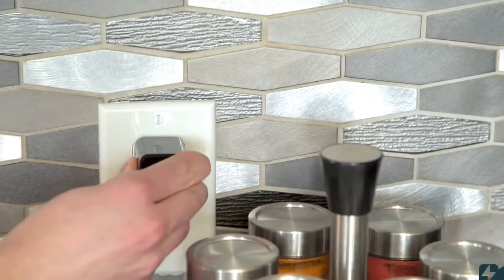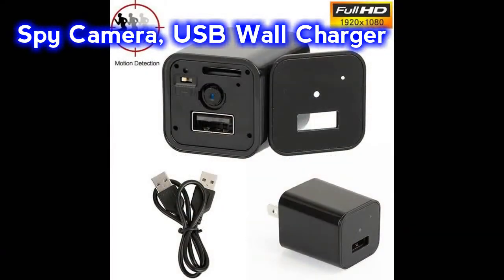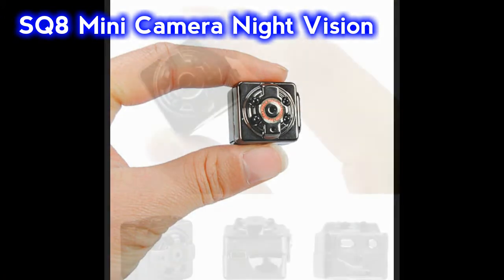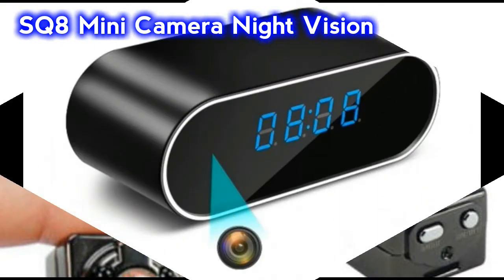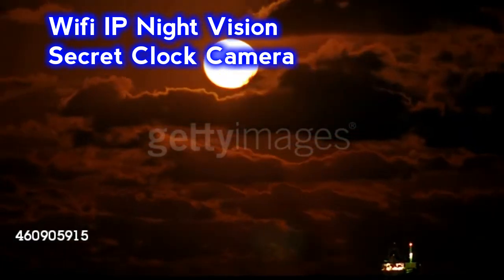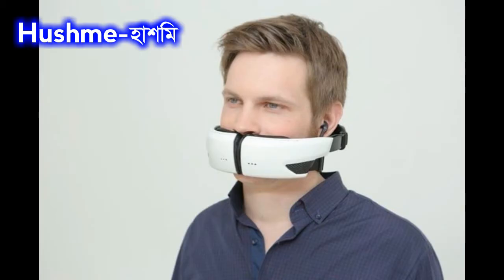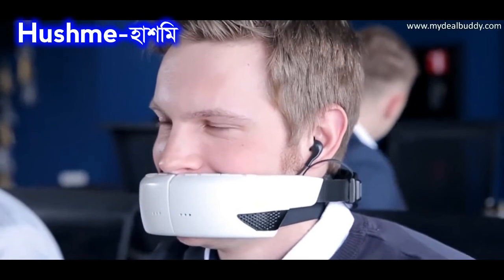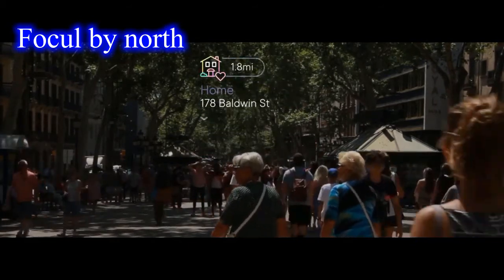Mini gadgets you should see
Friends, today I will introduce you to some of these gadgets,
Even though they are small in size, their performance is remarkable. So let's take a look at those gadgets;

Spy Camera, USB Wall Charger:

This wall charger spy camera is a device that looks like a mobile charger
Like. This camera does not require extra batteries. Supports memory cards up to 32 GB. When the memory is full while recording the video, it automatically overwrites the old file. VD is saved every three minutes. These include motion detectors,
Which is always ready to receive unexpected or unwelcome guests.
Lastly, you can charge the phone with it like a normal charger.
SQ8 Mini Camera Night Vision:

The SQ8 mini camera weighs just 2.39 ounces, or 7.8 grams. It has a 12 megapixel camera. VideoCapture Resolution -1080 pixels. It has a 200 mAh lithium polymer battery. It supports memory cards up to 32 GB.

Wifi IP Night Vision Secret Clock Camera:

Although it looks like a normal digital watch, it is actually a spy camera. Video recording is done at 720 pixels with a 2 megapixel camera. It supports memory cards up to 32 GB. Its specialty is that it has night vision sensor and is capable of capturing video in the dark or at night.

Now I will show you a gadget with which you can easily find out if there is a hidden camera in the room. The name is SPYFINDER PRO, Hidden Spy Camera Finder. You will see it in front of your eyes, the 8 super LEDs in front of it will find out why the hidden camera is as small as it is hidden.

Hushme:
So far we have come to see different types of headphones for listening to music, video chat. Ever wondered? I will talk private or business on the phone but the person next to me will not hear anything? Hashmi looks a lot like headphones. Its main function is to prevent the sound of the mouth from spreading outside. In this way, just as a person's privacy is protected, noise pollution is also reduced.

Focal by North:
Focal by North is a smart pair of glasses. Which will give you the advantage of most of the features of the smart phone. It can be connected to a smart phone through the Focal Companion app. The Companion app will be active in the background of the phone as long as you use these smart glasses. You can also check Uber Ride schedule by checking all the notifications in your glasses.

If you like the video, please like, share, leave your opinion in the comment box Subscribe to get our videos every day on our channel, click on the bell icon next to the subscribe button to get video notifications.